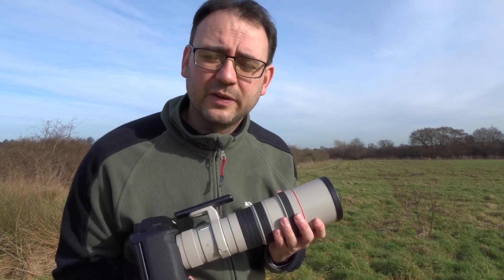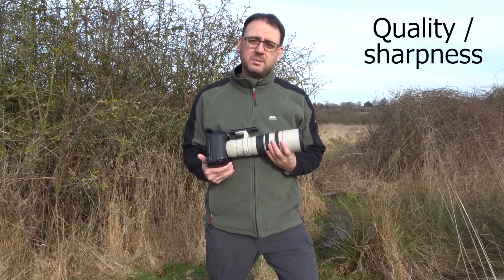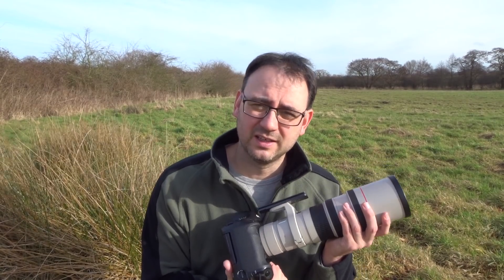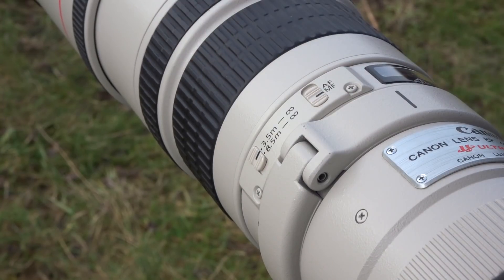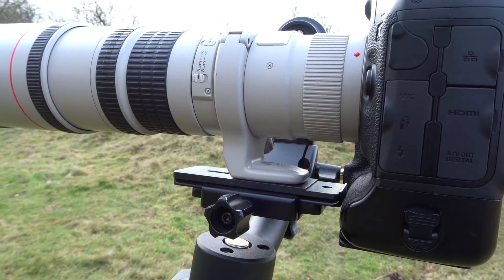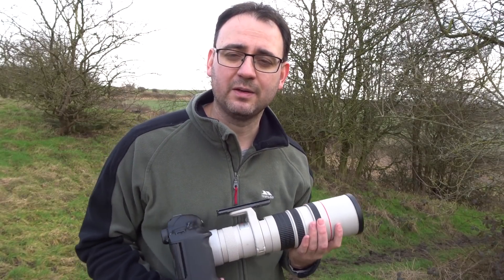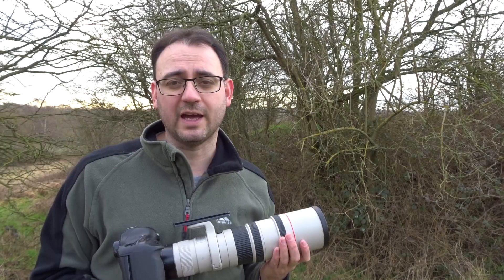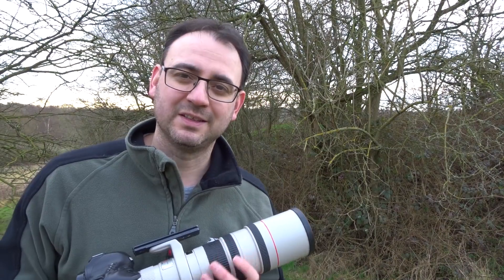Canon EF 400mm F/5.6 Review: Best Value Lens for Wildlife Photography?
Canon Ef 400mm f5.6 lens. My review of the Canon EF 400mm f5.6 USM lens which I've used for a few years.  I can honestly say it's one of the best lenses out there for pure value. Here's my review and why I think it's such a good buy for wildlife photography.

My equipment: If you purchase any of these items, that I use and recommend, through the links below I receive a small commission which is massively appreciated and helps me to keep creating new videos.

Canon EF 400mm f/5.6 Lens
Canon EF Mark iii 1.4 extender
Canon EF 100mm f/2.8 Macro Lens
Canon EF 50mm f/1.8 STM Lens

Filmed in West Yorkshire with a Sony Cyber-shot DSC-WX500.

There is none.